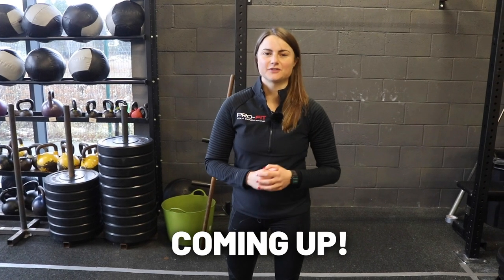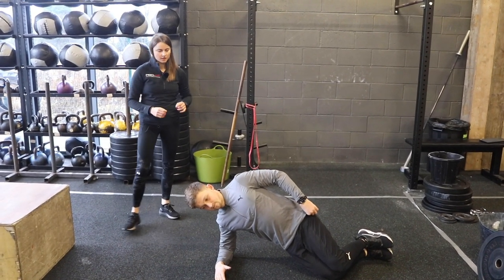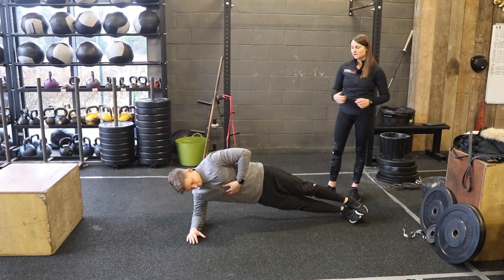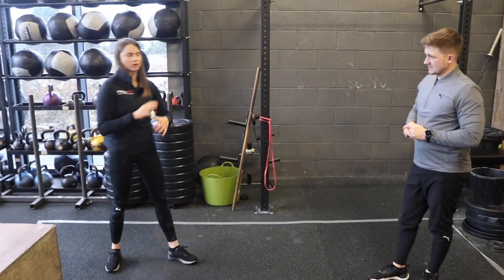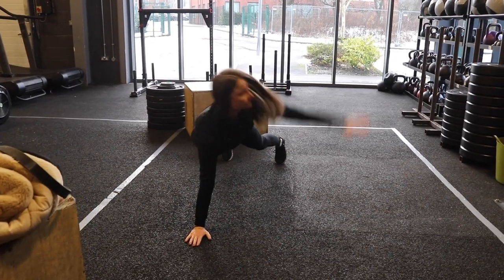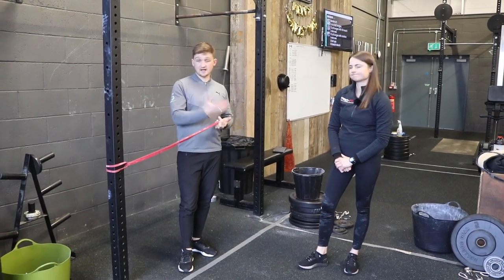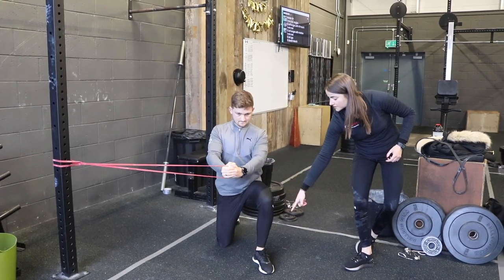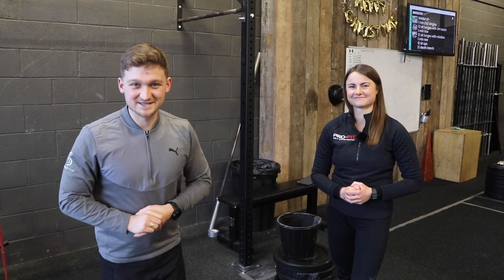This core exercise will TRANSFORM your golf swing NO MATTER age or ability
Access more SPEED and POWER in your golf swing no matter age or ability, for each exercise Natalie from PR0 - FIT golf explains 2 variations to suit all levels of golfer

This TIP is so important for your golf swing and downswing for irons and driver